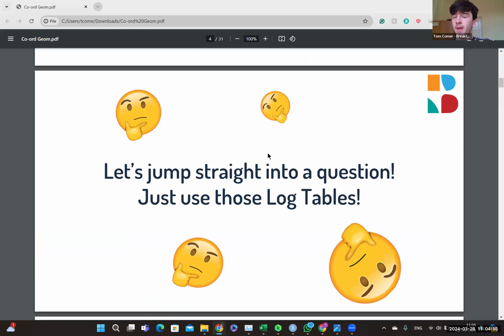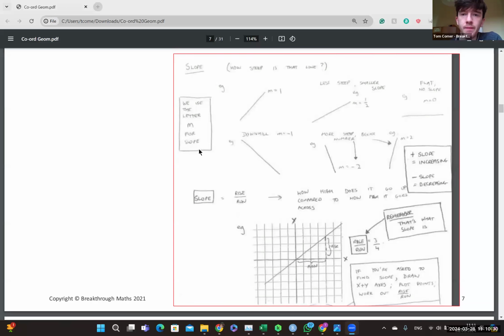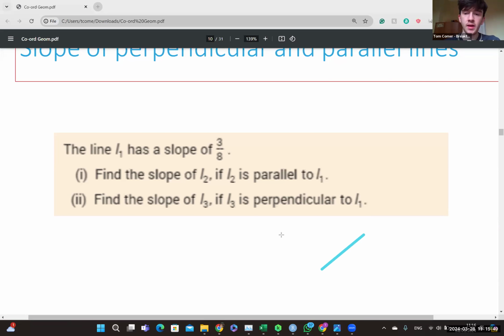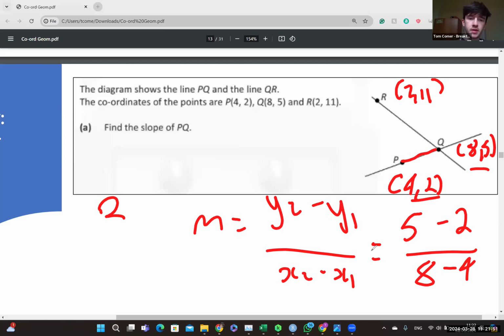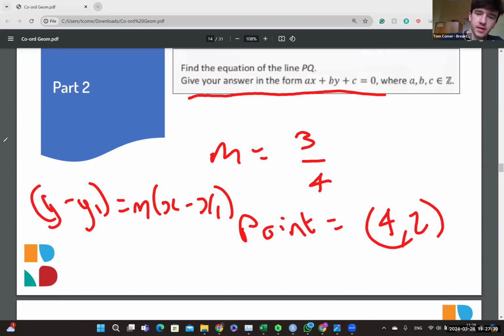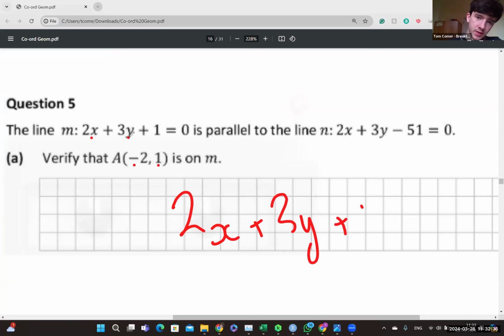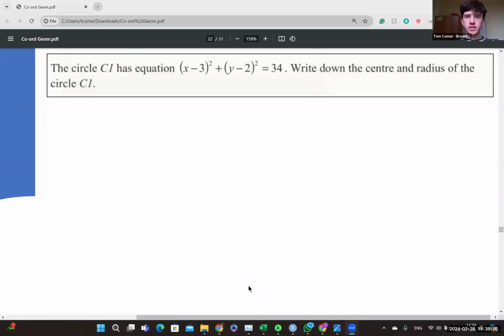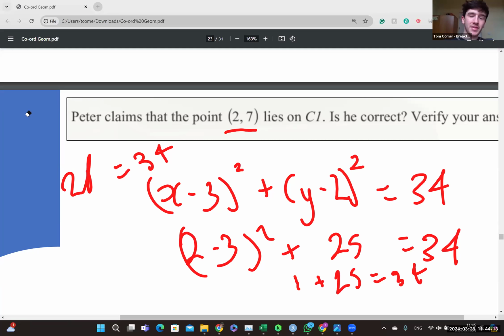The Line & Circle | All YOU NEED TO KNOW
Struggling on the Line & Circle?

Grab your copy and pen because Tom Comer will teach you how to NAIL this big Leaving Cert Ordinary Level Topic.

In this Masterclass, Tom will go through:

— The equation of the line
— Using page 18/19 of the Log Tables
— Distance from a line segment
— Getting the equation of Circle
— Working with Tangents

I hope you get a lot from this masterclass.